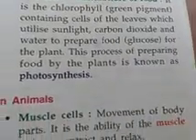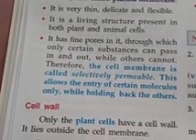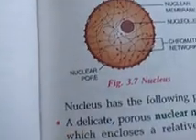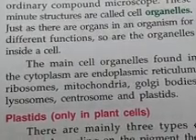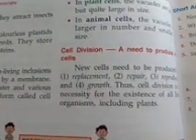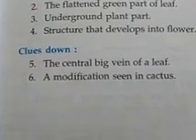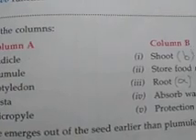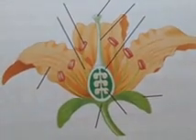BIOLOGY CL6 CH3 PT2